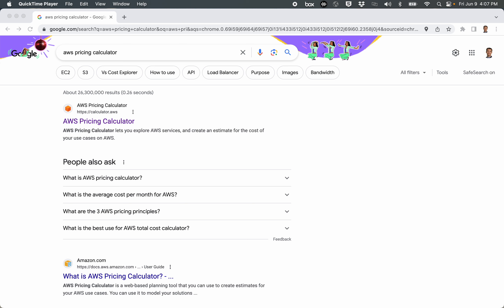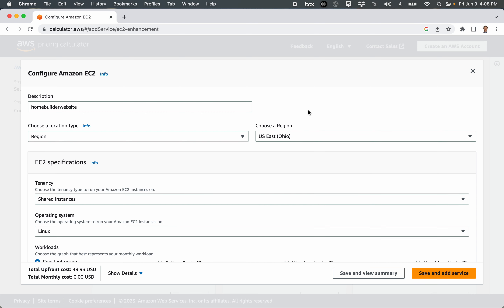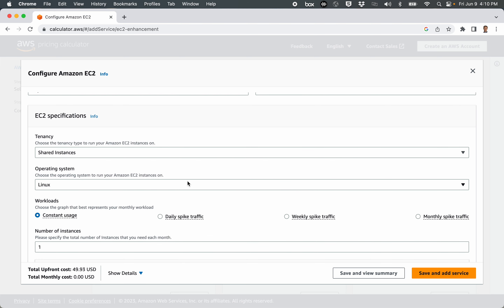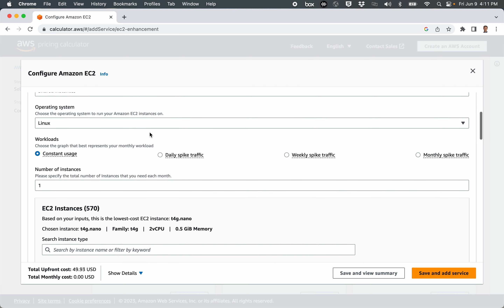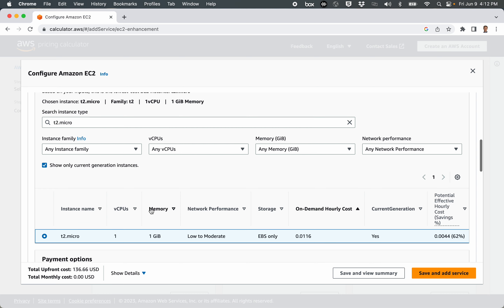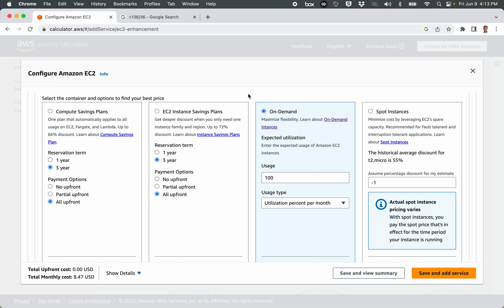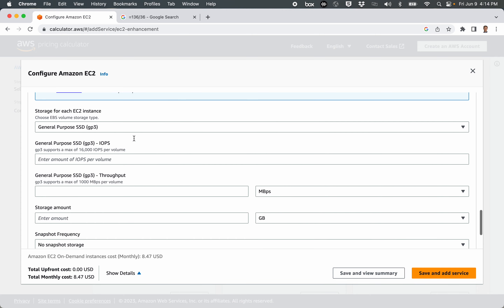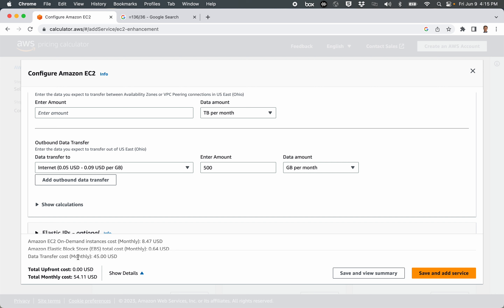AWS Pricing Calculator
How to use the AWS Pricing Calculator to Price EC2 instances